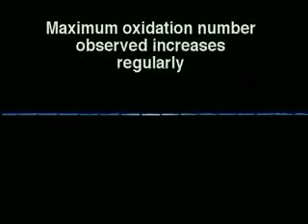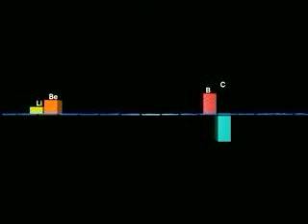Periodic Trends - oxidation